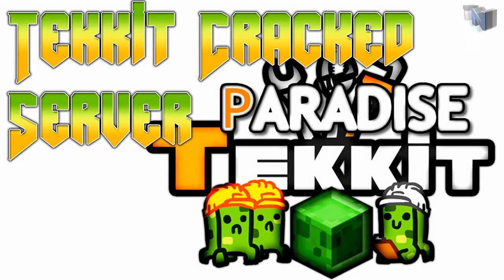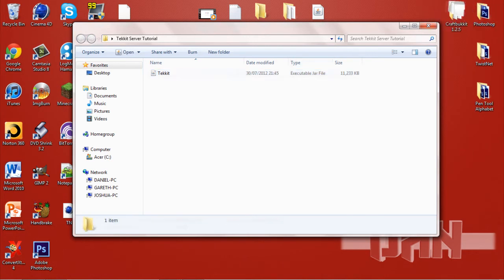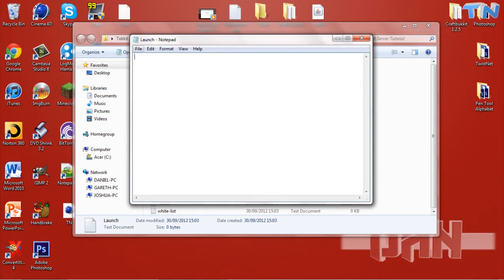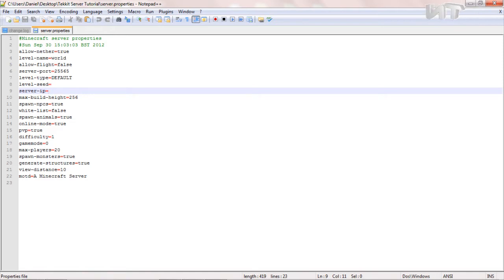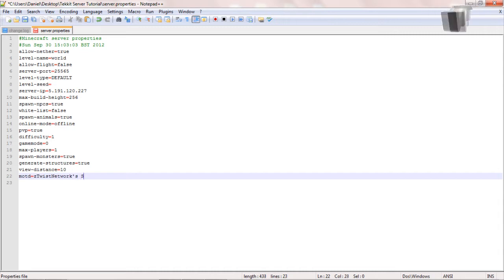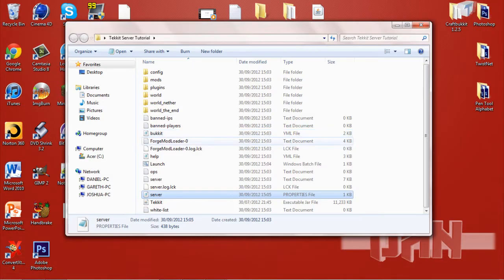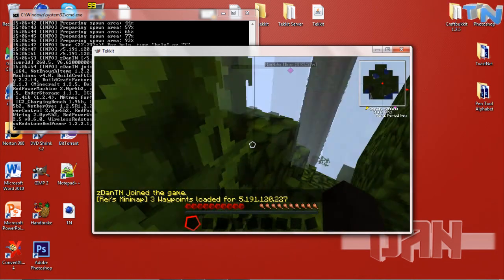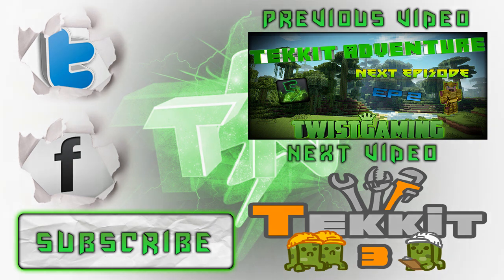Tekkit - How to create a cracked tekkit server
This is a short tutorial on how to create a cracked Tekkit server so that you and your friends are able to play :)
Logmein Hamachi (Download the Unmanaged Version)
Launch Code
java -Xmx3G -Xms2G -jar Tekkit.jar nogui
pause